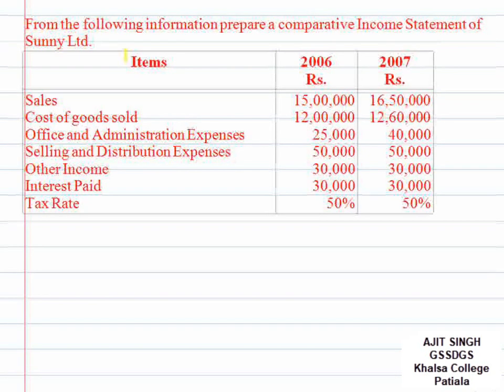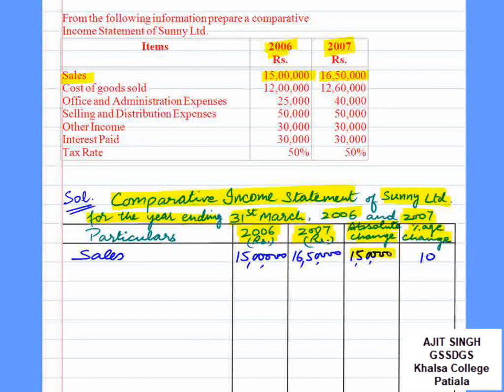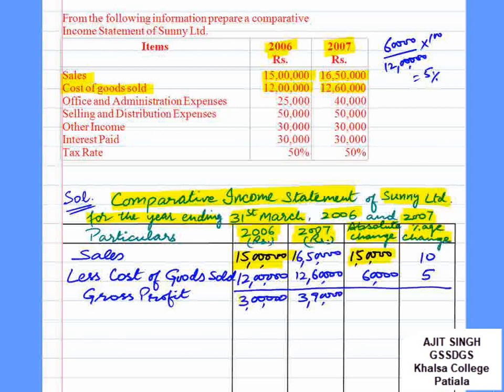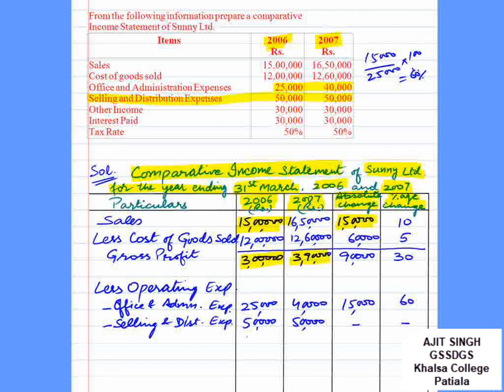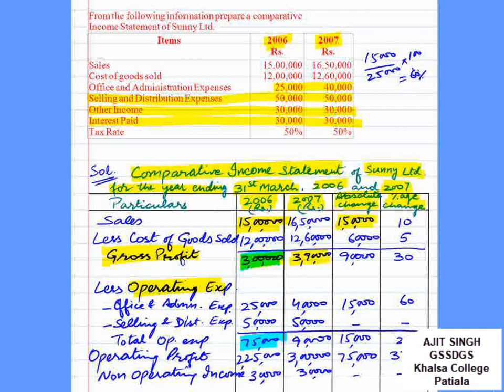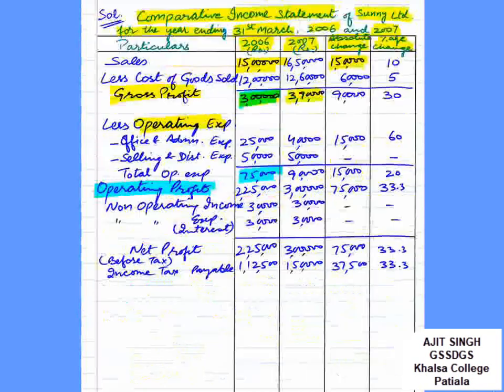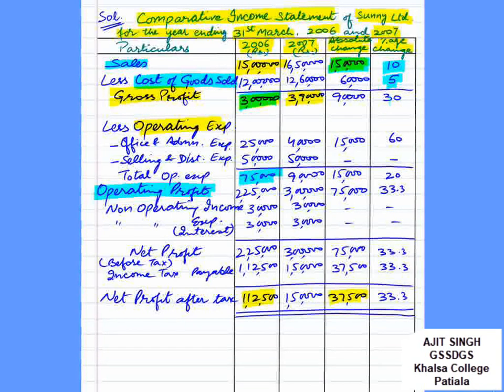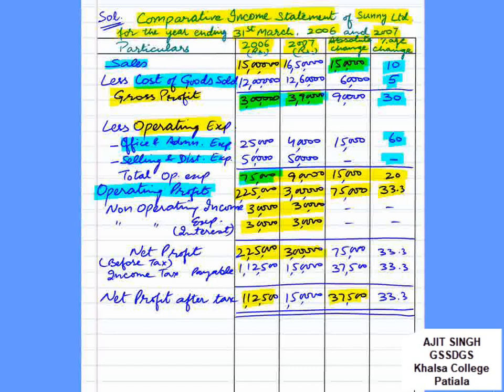Preparation of Comparative Income Statement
Dr. Ajit Singh
Associate Professor